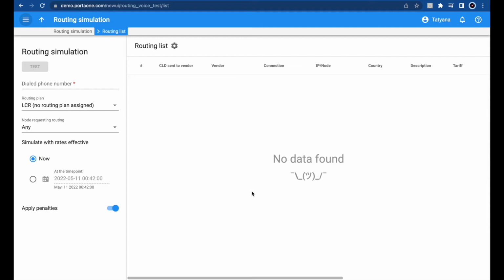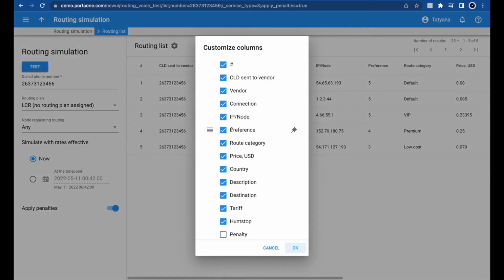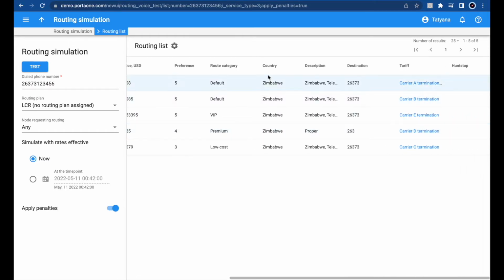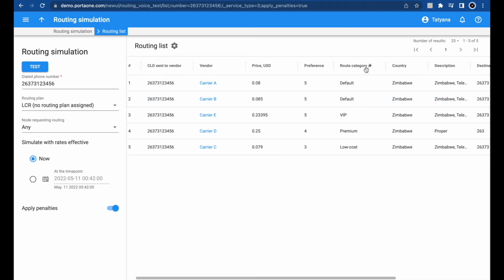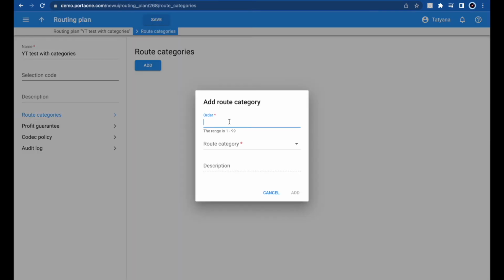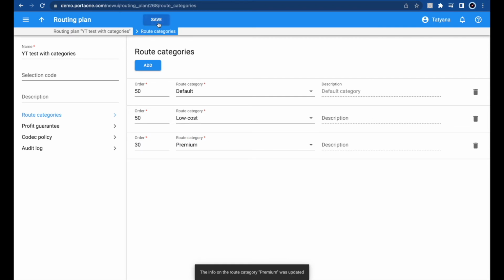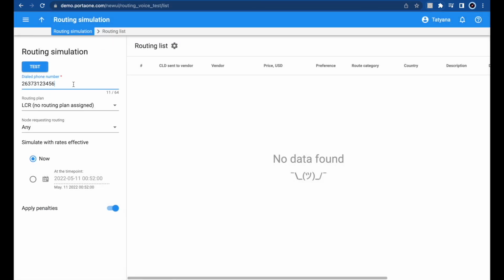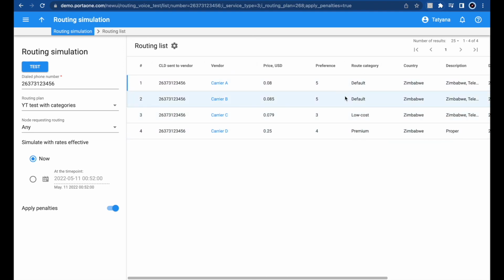UI demo: Setting up a routing plan, adding route categories: Carrier Management: PortaSwitch 101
In this video we walk you through, step by step, showing you how to set up a routing plan using previously created routing categories. We perform a routing simulation to verify our setup.

Timestamps:
00:05 Routing simulation in webUI without routing plan
01:50 How to create a routing plan
03:14 Routing simulation with routing plan